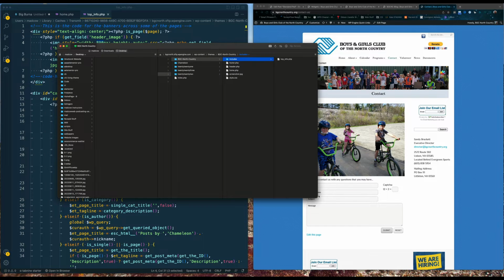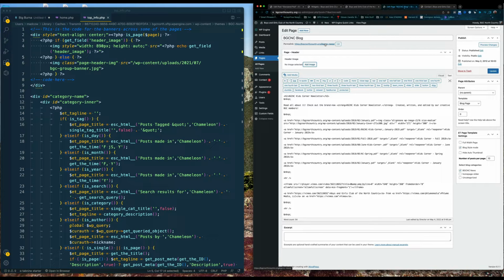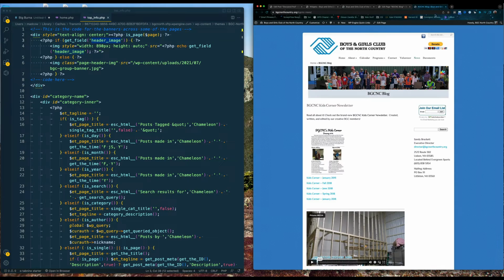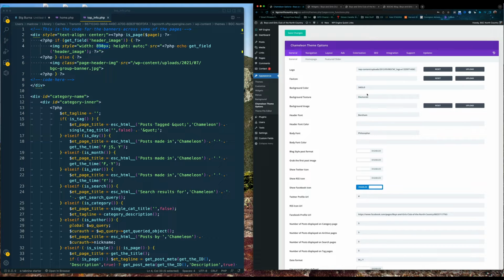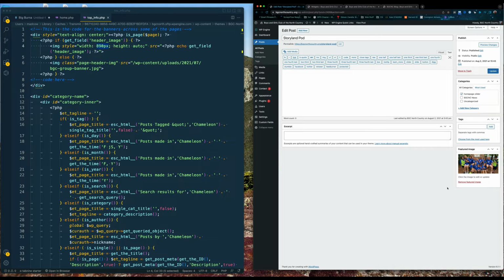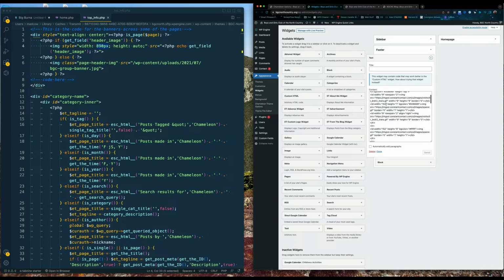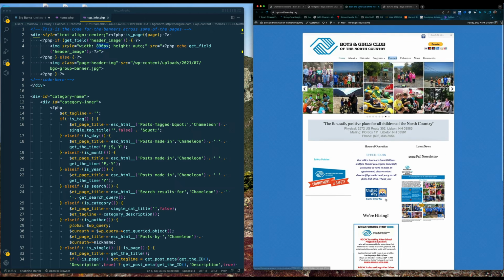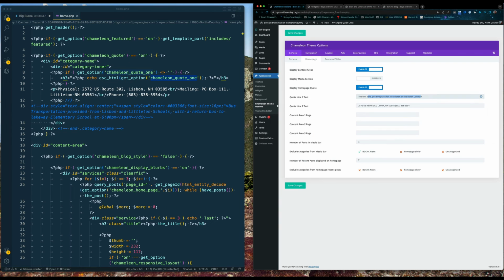bgcnc site editing